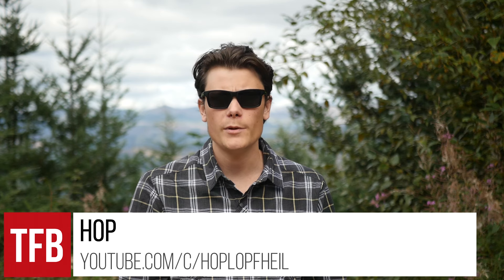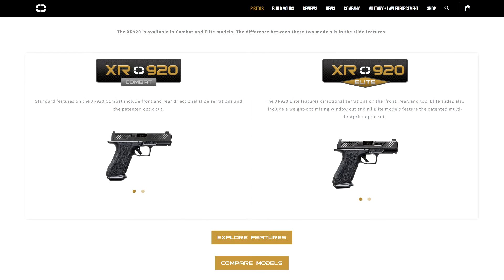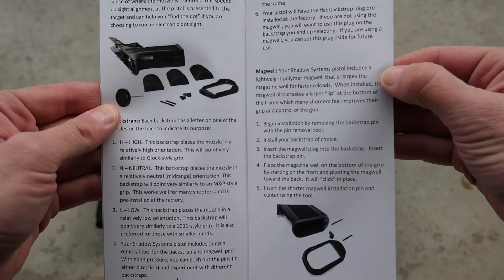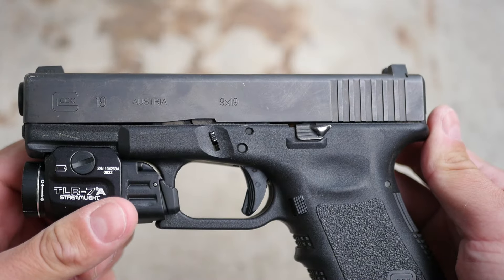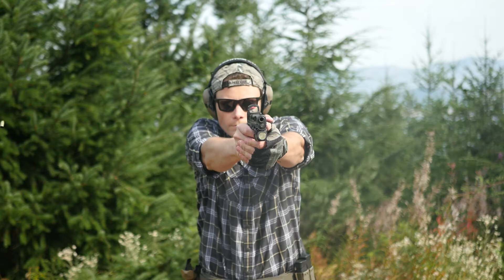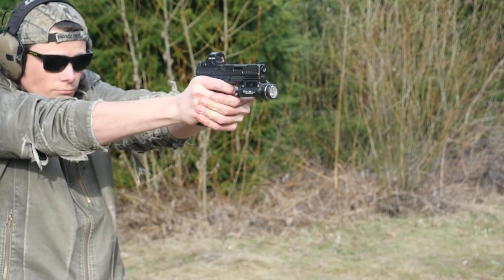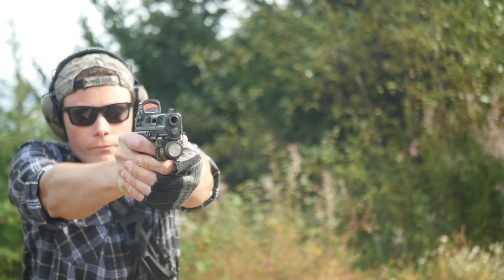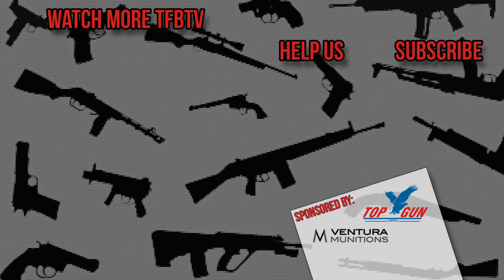What makes a Glock worth $1000?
In this episode of TFBTV, Hop takes a look at the Shadow Systems MR920 Elite, a high end optics ready Glock clone. The MR920 Elite has some of the usual aesthetic features of a "Gucci Glock," but also has some more sensible choices like the proprietary Shadow Systems optics cut, and a frame design that's actually compatible with (most) Glock holsters.

TFBTV Glockoff ⇒ ⇒ ⇒ SUPPORT US AND WIN FREE GEAR EVERY MONTH ⇐ ⇐ ⇐